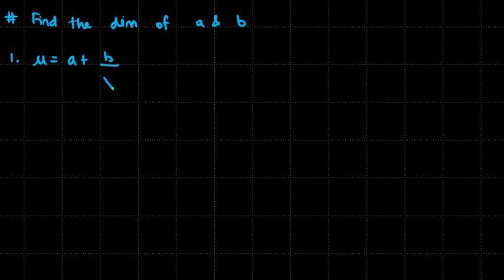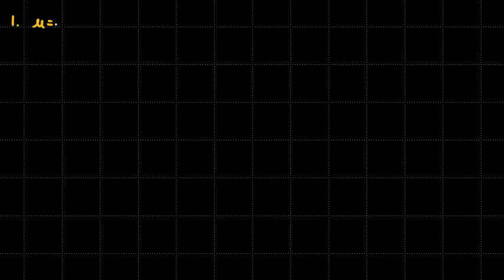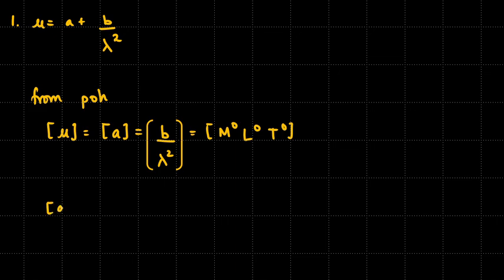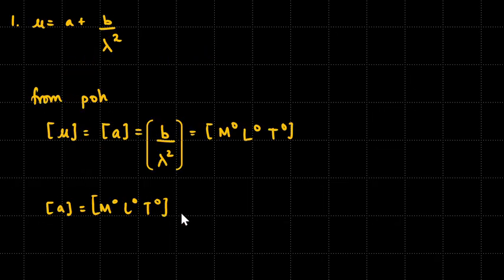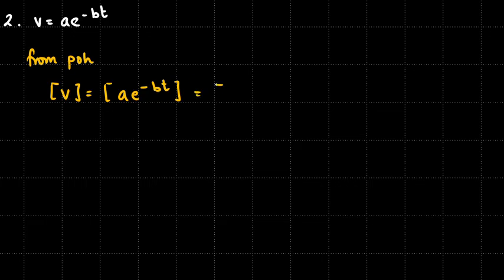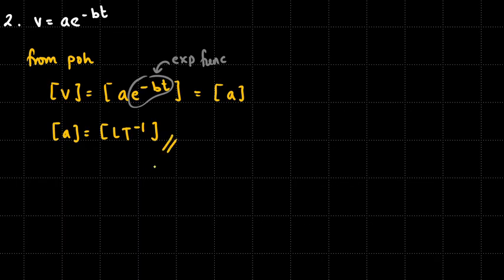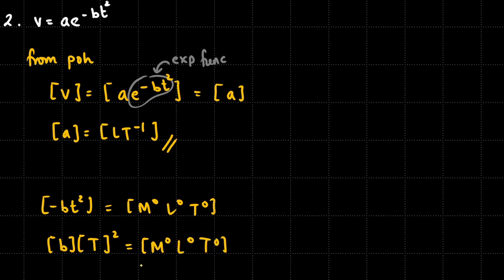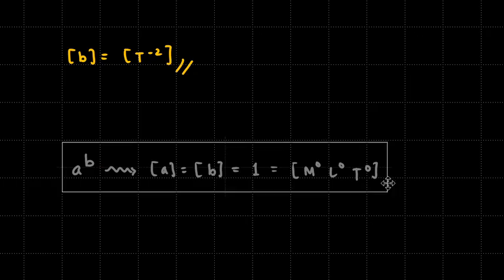Q Find the Dimension of a and b in the Following Equations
i μ=a+b/λ^2
ii  v=ae^(-bt^2)